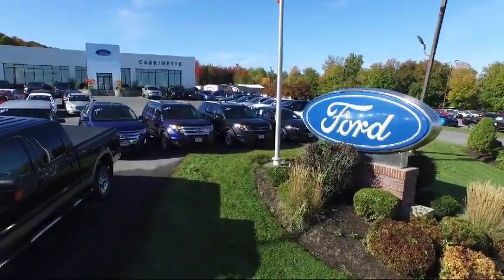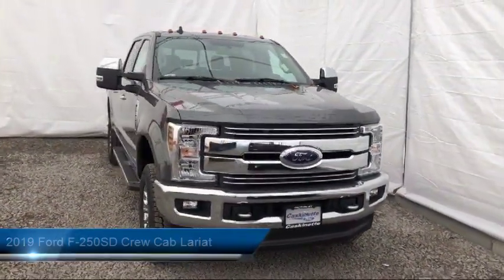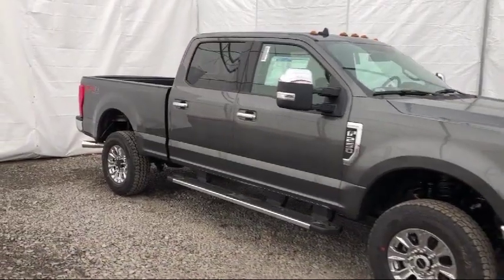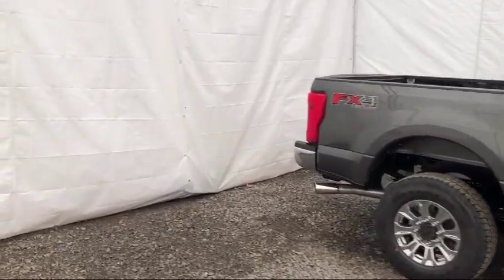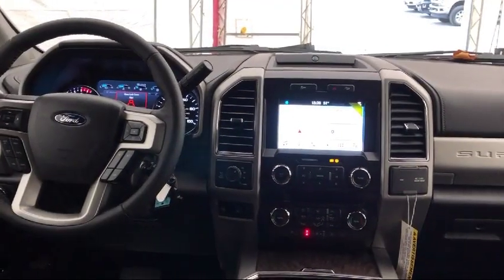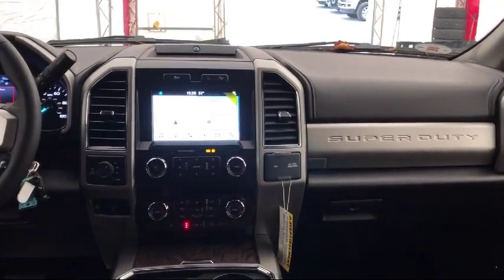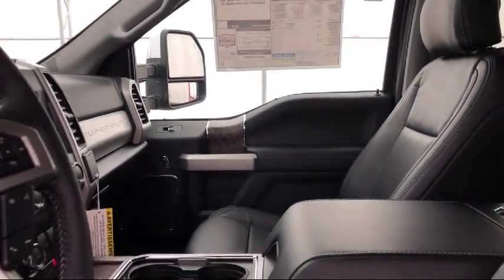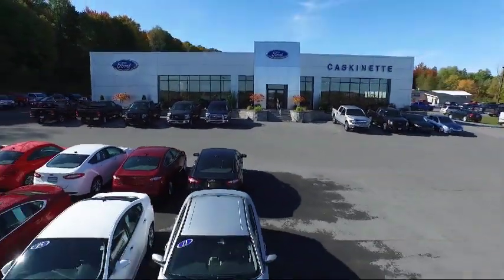2019 Ford F-250SD Crew Cab Lariat Carthage Watertown Gouverneur Syracuse Utica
2019 Ford F-250SD Crew Cab Lariat Stock Number: 876T19 Vin:1FT7W2B64KEG29941.